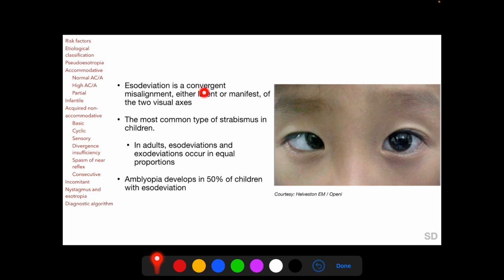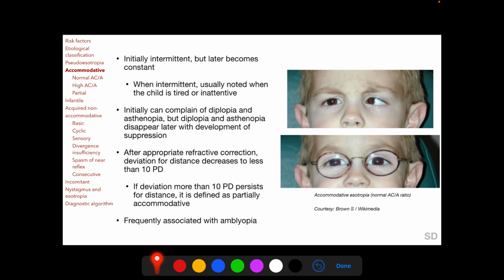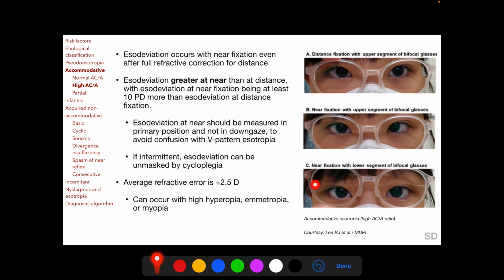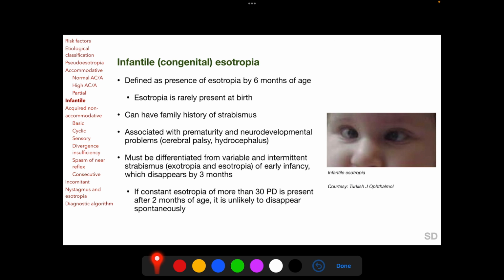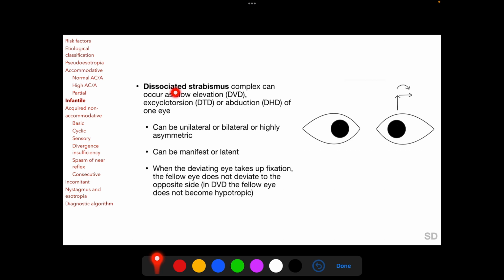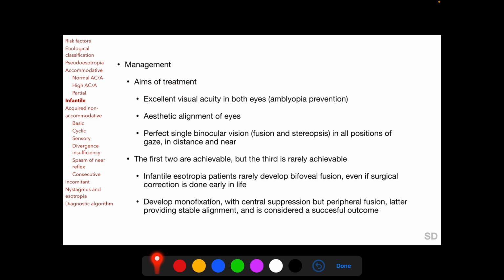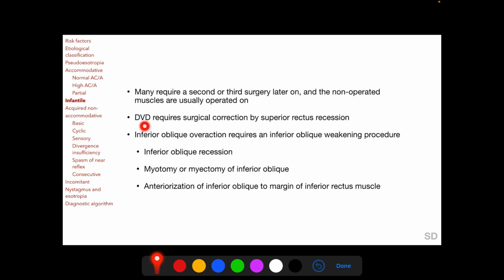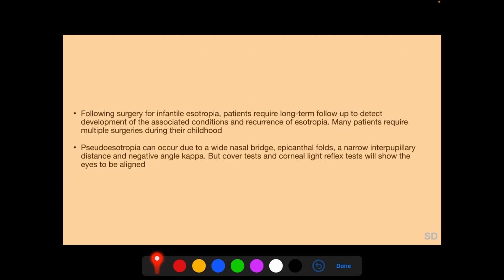Strabismus and Pediatric: Session 09: Esodeviations (Part 1)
Topics:

- Risk factors of esodeviations
- Etiological classification of esodeviations
- Pseudoesotropia
- Accommodative esotropia
         - Normal AC/A accommodative esotropia
         - High Ac/A accommodative esotropia
         - Partially accommodative esotropia
- Infantile esotropia
         - Associated conditions
                  - Inferior oblique overaction
                  - Dissociated deviations
                  - Fusion maldevelopment nystagmus syndrome (FMNS, latent nystagmus)
                  - Nystagmus blockage syndrome
                  - Asymmetry of horizontal smooth pursuit